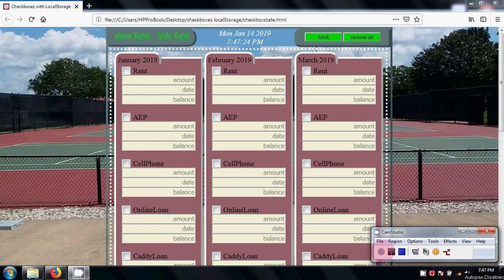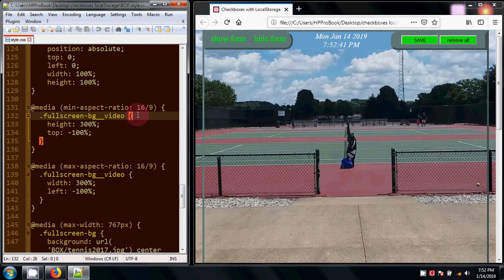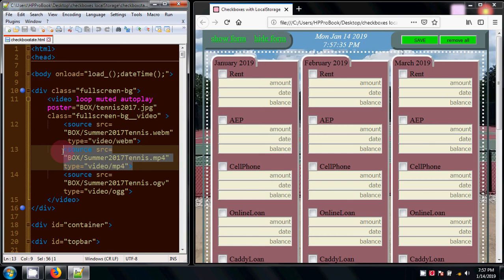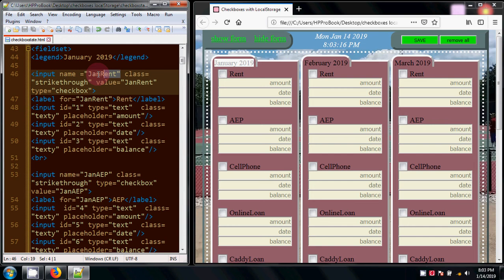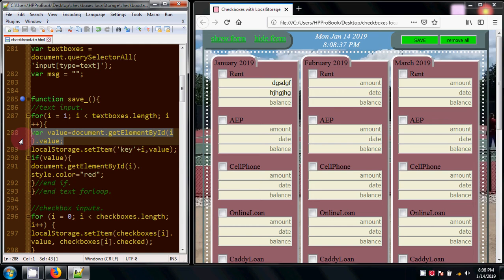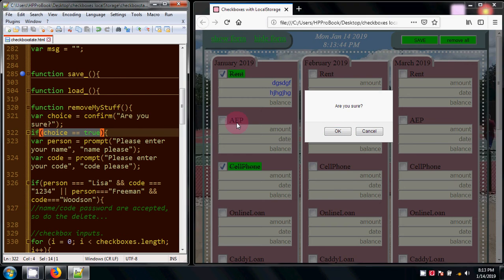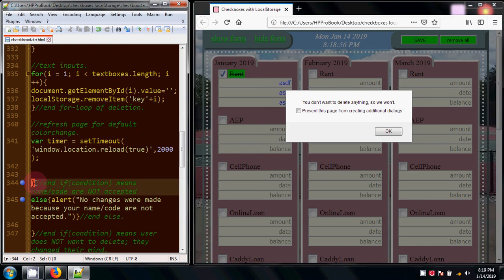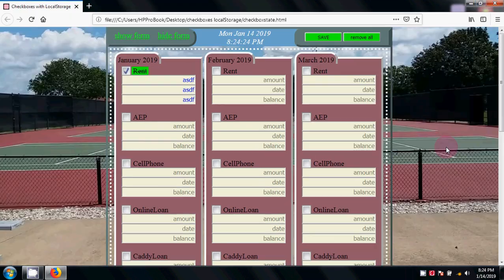Checkboxes And Text LocalStorage And Video Background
The screen recording of the webpage running shows a choppy background video. This is not choppy when the page runs without using the recording software. But, there is a problem with the seconds display. It is jumping seconds. This is likely due to the many for-loops and I need to fix my code so that the seconds show by 1 second increments only not 2,3,or 4 second intervals. That's a bug I need to fix by recoding. When I fix it, I'll show what I learned from my mistake. If you already see how to fix it, a comment would be greatly appreciated. Thanks.